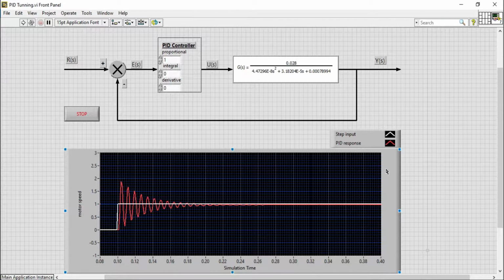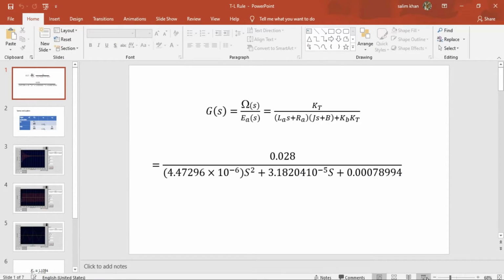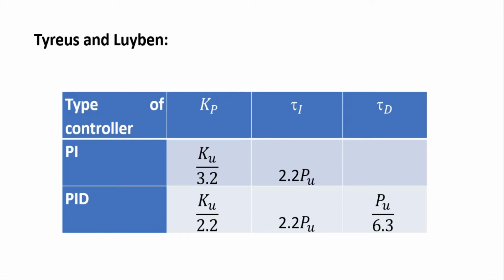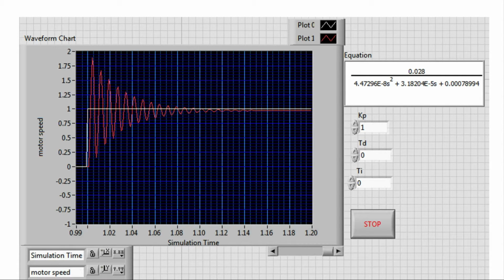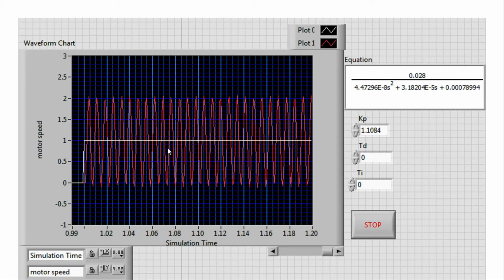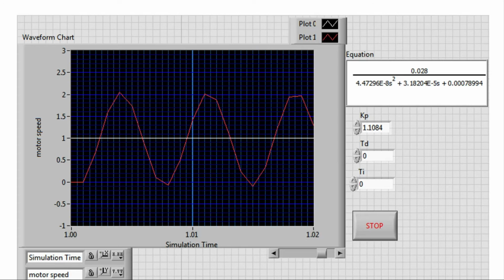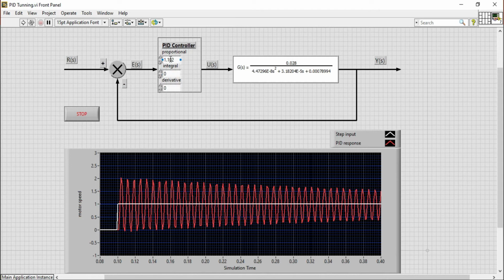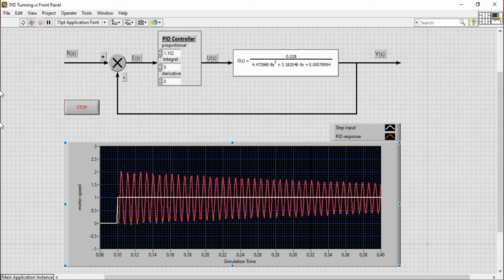PID Tuning Method TL(tyres and luben tuning method)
PID controller Tuning using tyres and luben method